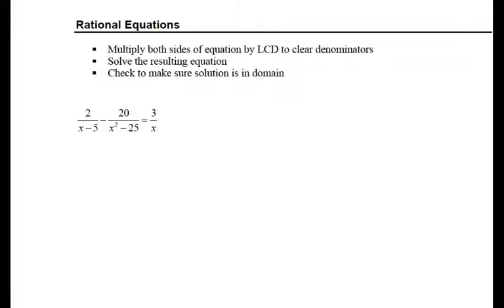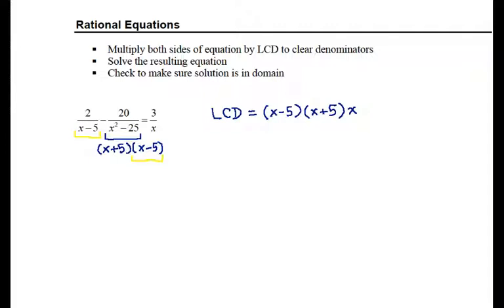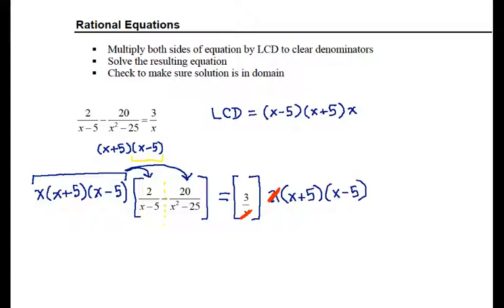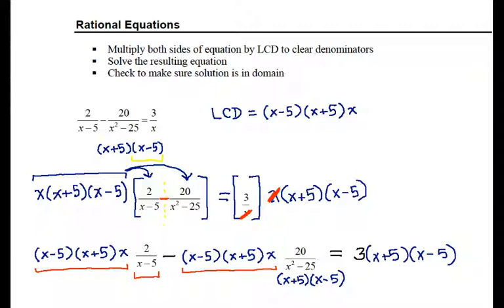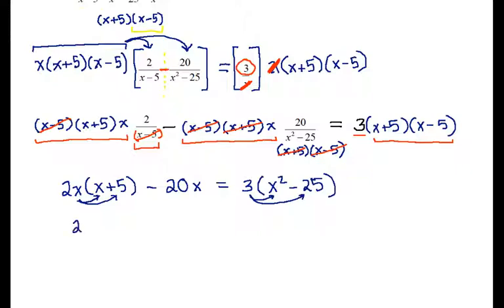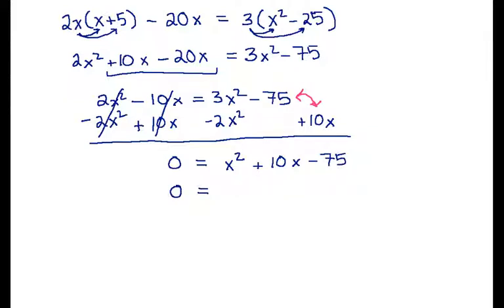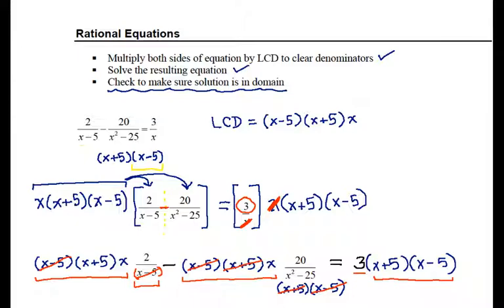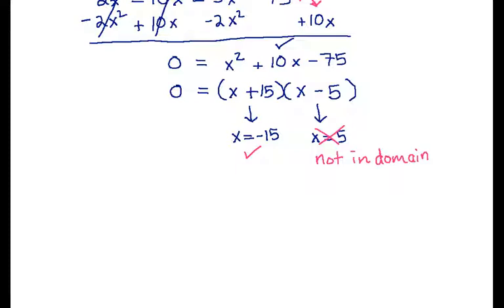Rockswold 4 7 Rational Equations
rational equation solve LCD domain